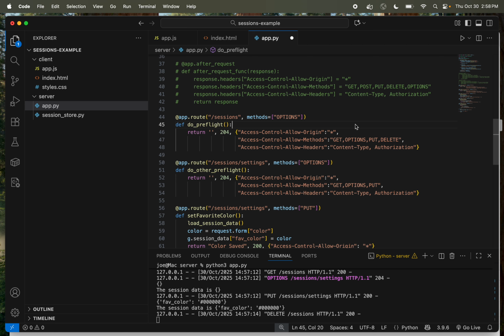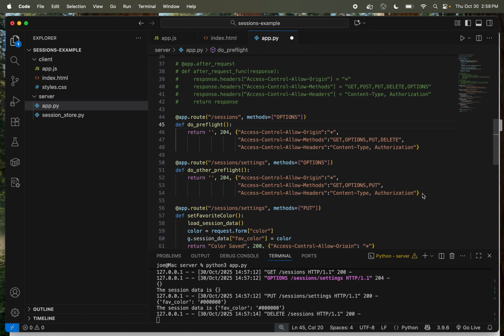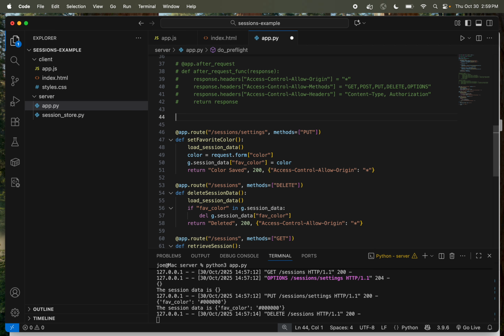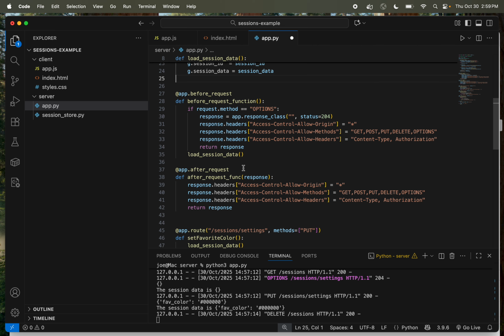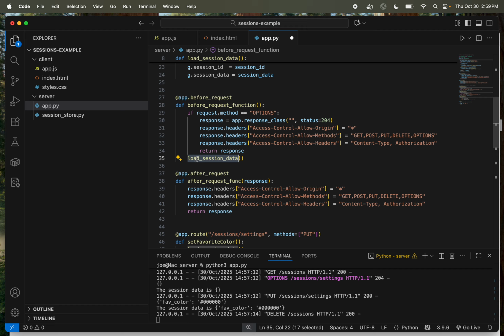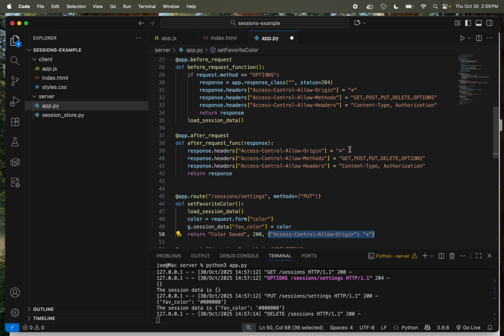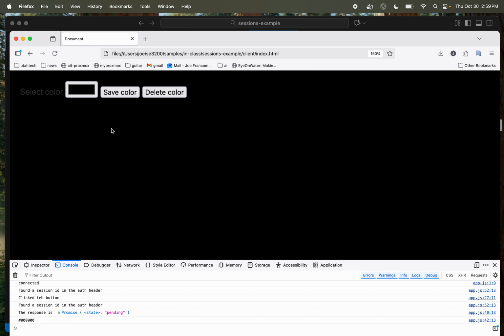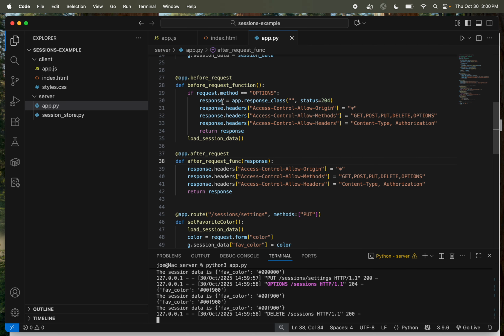Easier way to handle preflight with python flask